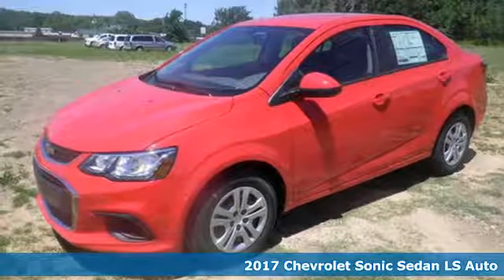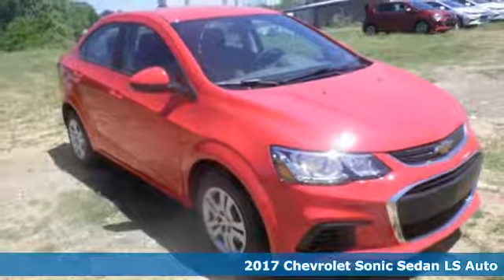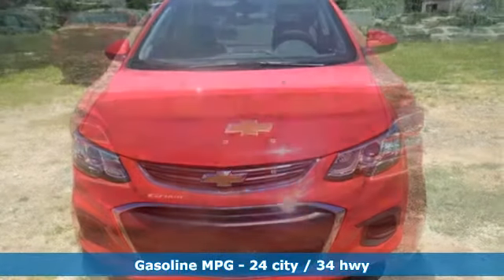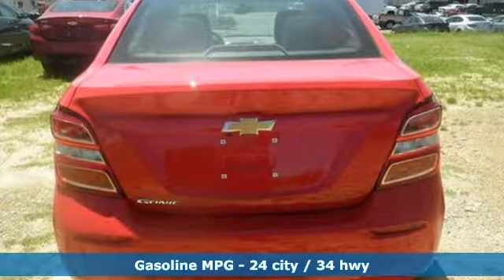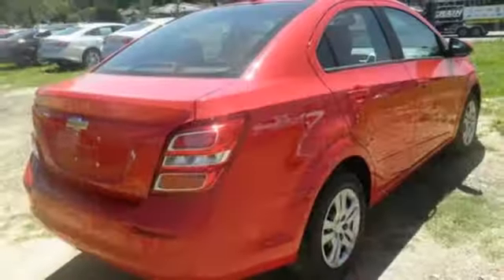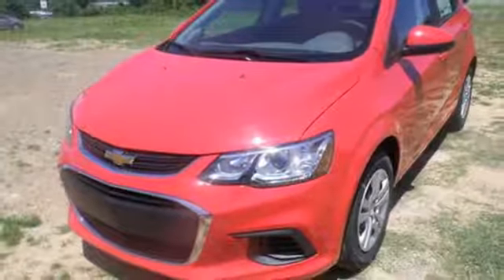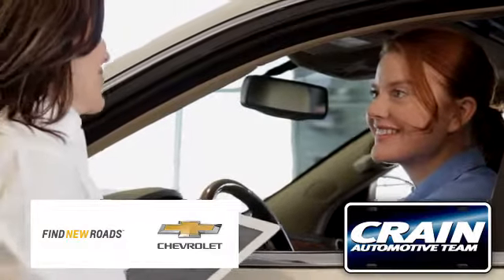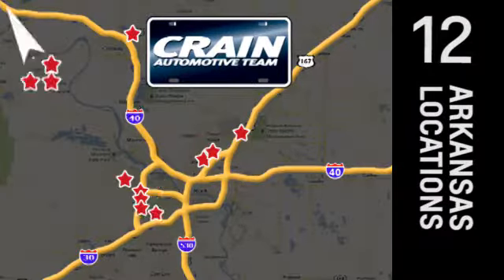New 2017 Chevrolet Sonic Little Rock AR Bryant, AR 7CC7019 - SOLD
Year: 2017
Make: Chevrolet
Model: Sonic
Trim: LS AUTOMATIC
Engine: Ecotec 1.8L VVT DOHC 4-Cyl Sequential MFI Engine
Transmission: Automatic
Color: Red Hot
Interior: Jet Black/Dark Titanium
Stock #: 7CC7019
VIN: 1G1JB5SH2H4154236
This Chevrolet includes: EMISSIONS, FEDERAL REQUIREMENTS ENGINE, ECOTEC 1.8L VARIABLE VALVE TIMING DOHC 4-CYLINDER SEQUENTIAL MFI 4 Cylinder Engine Gasoline Fuel LICENSE PLATE BRACKET, FRONT TRANSMISSION, 6-SPEED AUTOMATIC (STD) A/T 6-Speed A/T AUDIO SYSTEM, CHEVROLET MYLINK RADIO WITH 7 DIAGONAL COLOR TOUCH-SCREEN, AM/FM STEREO Smart Device Integration AM/FM Stereo Bluetooth Connection *Note - For third party subscriptions or services, please contact the dealer for more information.* Stylish and fuel efficient. It's the perfect vehicle for keeping your fuel costs down and your driving enjoying up. The 2017 Chevrolet exterior is finished in a breathtaking Red Hot, while being complemented by such a gorgeous Jet Black/Dark Titanium interior. This color combination is stunning and absolutely beautiful! More information about the 2017 Chevrolet Sonic: The subcompact segment seems to get larger by the year, and the 2017 Sonic faces stiff competition from established players like the Ford Fiesta and Honda Fit. With its nimble chassis and turbocharged 1.4L engine, the Sonic offers a spirited driving experience its rivals can't match. Sedan or hatchback body styles also give it the edge, and with a low entry price and plenty of convenience options just a click away, the Sonic stands out as a real bargain for shoppers on a budget. This model sets itself apart with fuel efficiency, nimble handling, Aggressive styling, available turbocharged engine, and sedan or hatchback body styles Every new and pre-owned vehicle is backed by the Crain Commitment, including our 100% low price guarantee, a 100 hour love it or leave it exchange policy, and a 100 year 100,000 mile warranty. The Crain Team's Got 'Em!

Address:
9911 Interstate 30